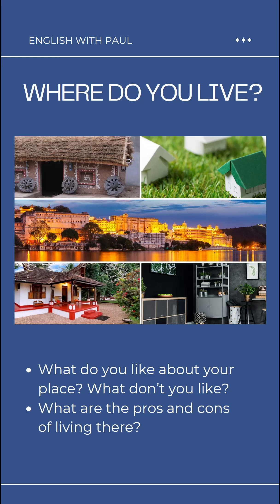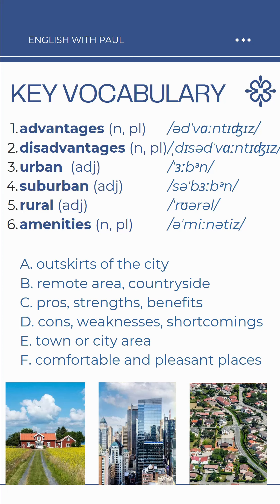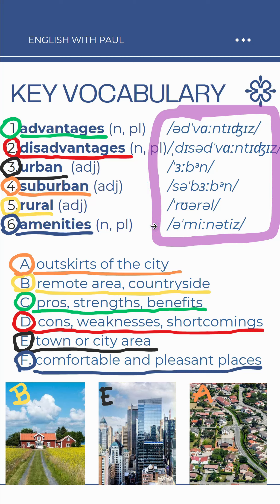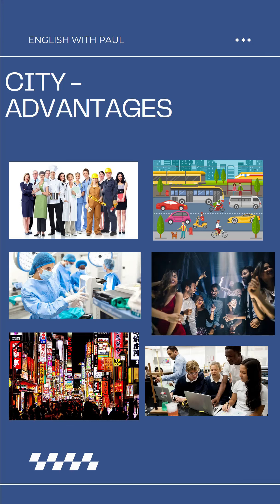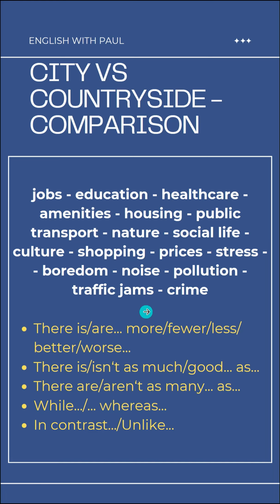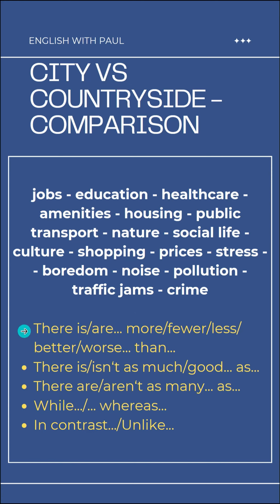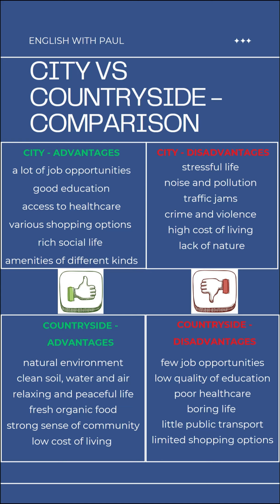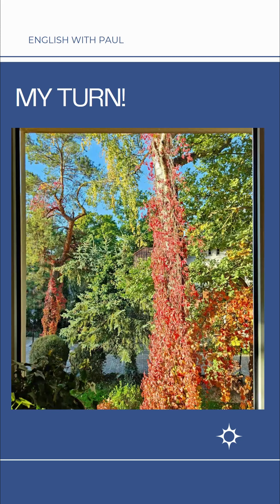City vs Countryside - English Vocabulary & Speaking - Levels B1/B2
Where do you live? Are you a city dweller or a villager... or maybe someone in between? What's your environment like? What are the pros and cons about living there? Watch the video to find out more about the advantages and disadvantages of living in the city and the countryside.